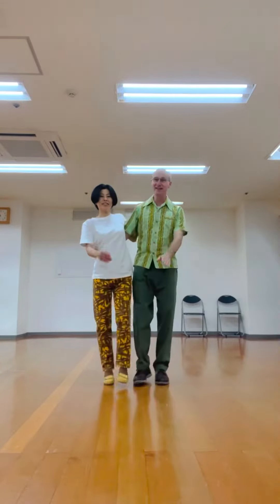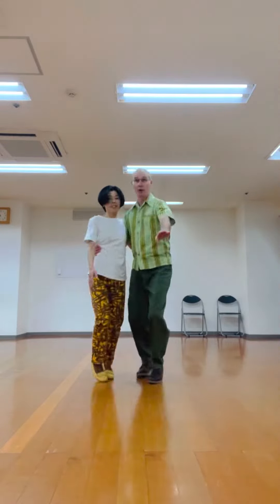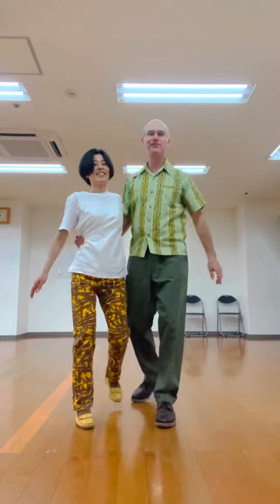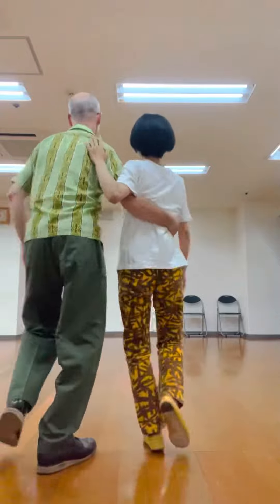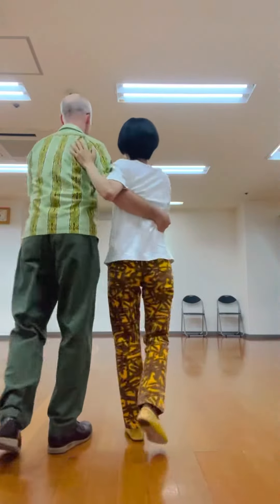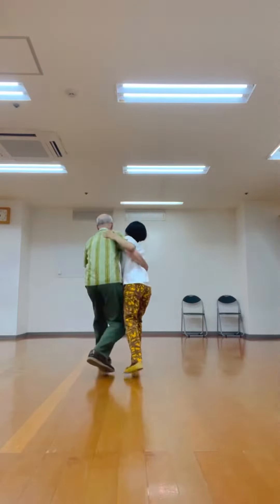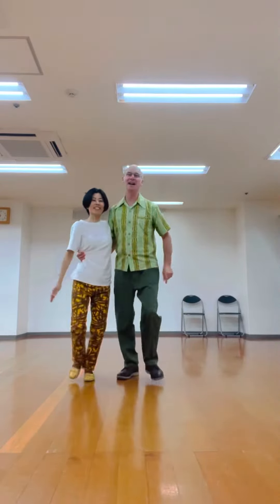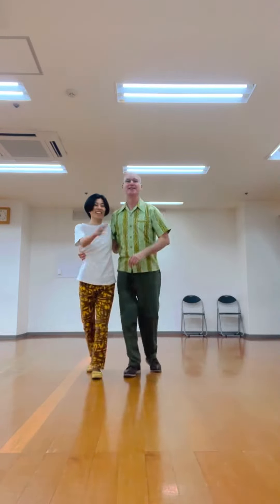Charleston - Side By Side - Bowing Back & Front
We show a Side By Side variation here, we call it Bow back and front. It is useful as a break movement, on place it requires very few space on the dance floor. technical point: leader: it is necessary to have a firm contact both with your right hand on the hip and the right underarm on the follower's back. Tense up a little and do the bows yourself. With a good contact, she can't fail to follow them. make sure you don't lean on the follower and really bow only front and back, not to the side. if you want to stop the bows, clearly tense down and go into regular tension and bouncing. follower: don't resist or hesitate to bow, don't watch down, keep your chin up (same goes for the leader), and keep your own balance. note the tense up at the beginning and the tense down at the end of the movement.